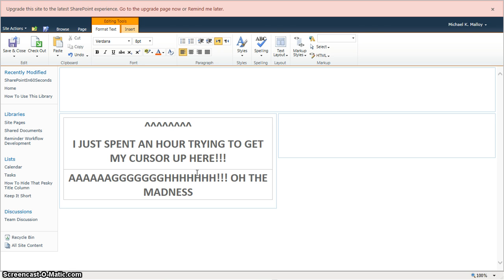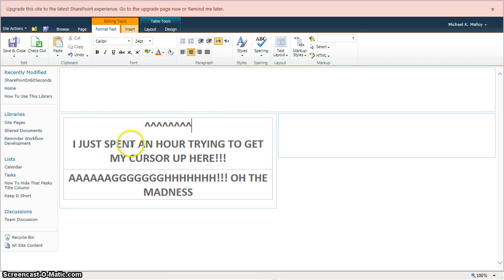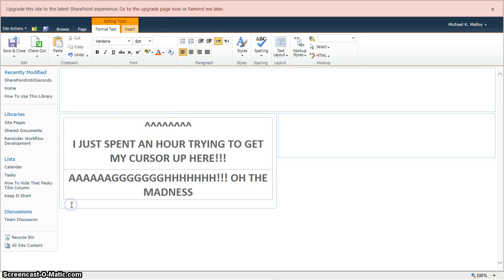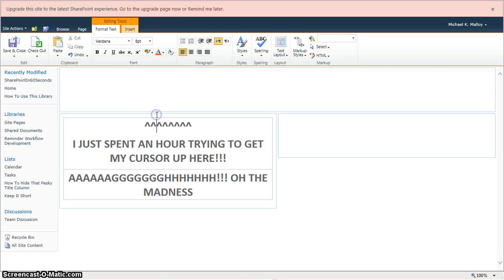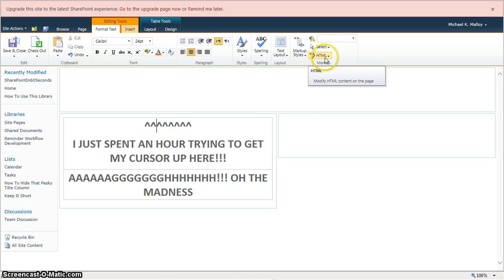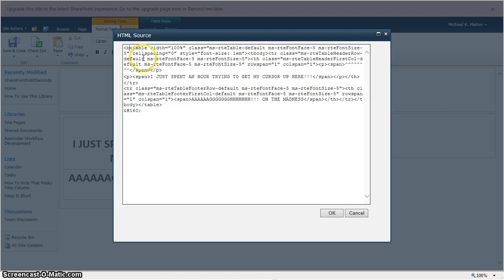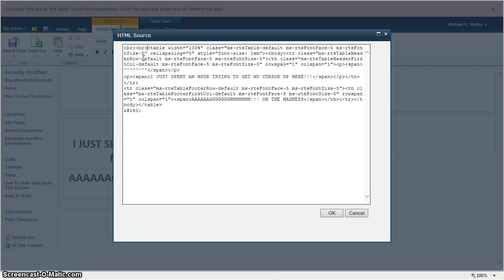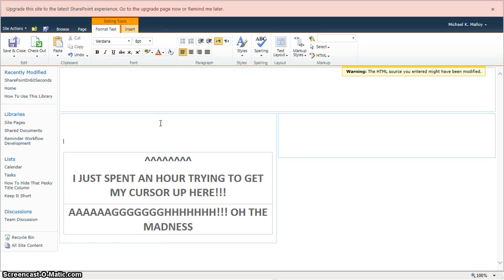How To Place The Cursor Above A Table In SharePoint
This SharePoint tutorial will demonstrate a quick and easy way to get your cursor above a table. Normally, this isn't an issue. However, when you have a table that is at the very top of a page or zone then it is nearly impossible to get your cursor above the table. By adding a few line breaks in the HTML, you are able to free up a little space above the table so you can continue developing and refrain from drop kicking your computer!